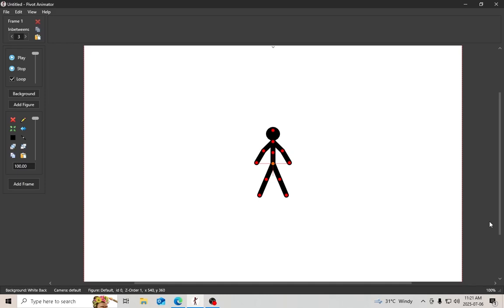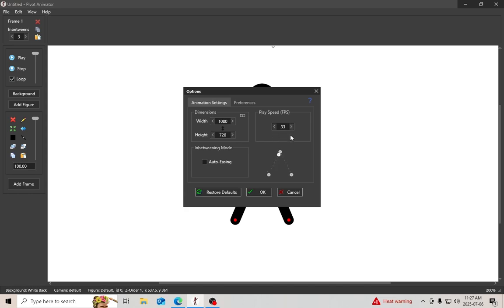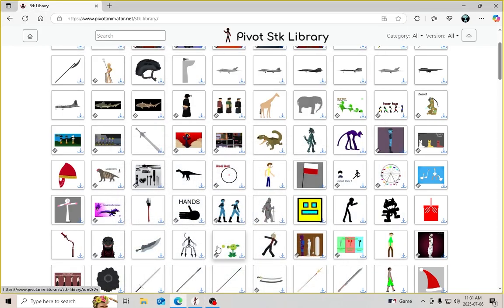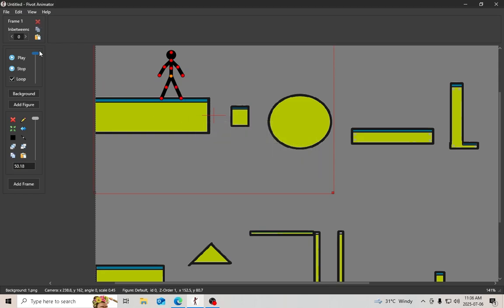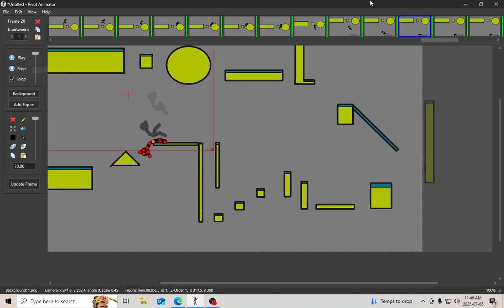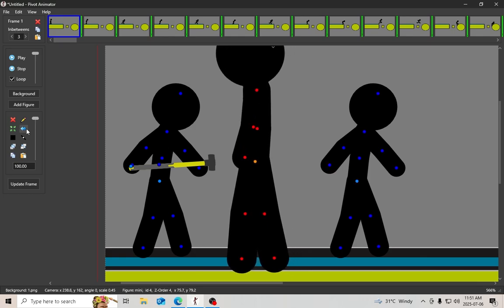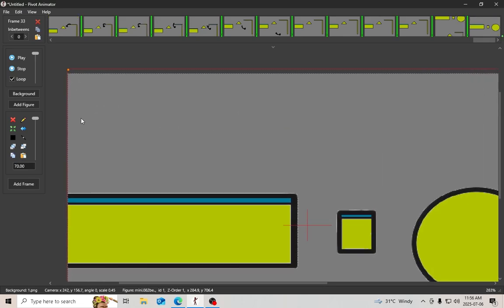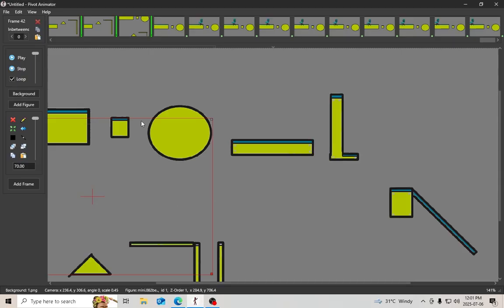STICK ANIMATION TUTORIAL : PIVOT The Easiest Stick Animator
Today I will teach you PIVOT!  The best stick animation software for PC
Completely free with a large community of created assets and extremely useful features to boost your animation career with Little experience
0:00 START
1:18 CONTROLS
3:41 BASIC ANIMATION
7:38 KEYFRAME
9:07 WEBSITE
12:09 BACKROUND
12:22 CAMERA
13:40 CHARACTER IMPORT
14:54 ANIMATION
16:00 CLEANUP
21:09 LAYERS
22:05 CREATION EDIT
24:17 BINDING
27:35 SPRITES
31:46 USER MANUAL